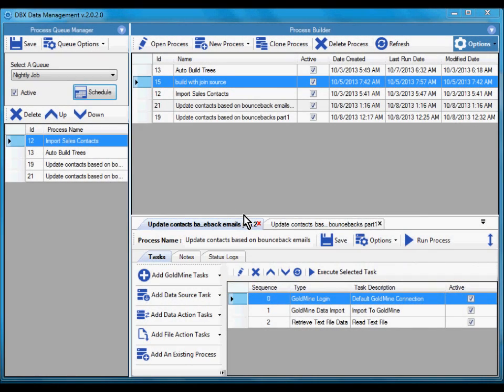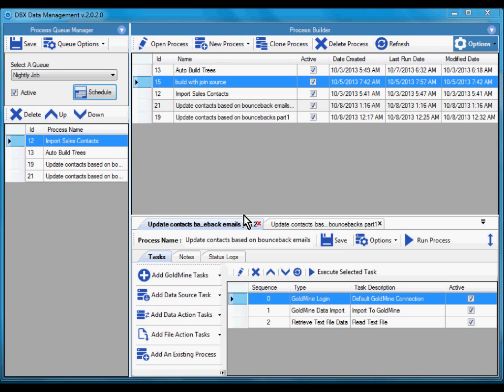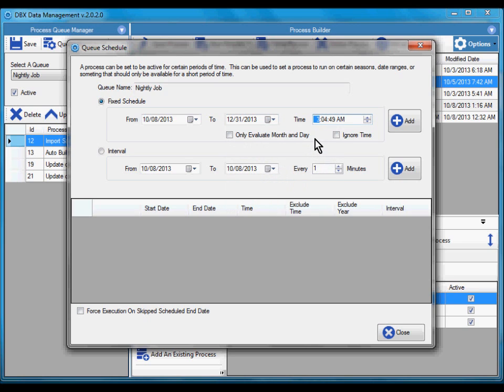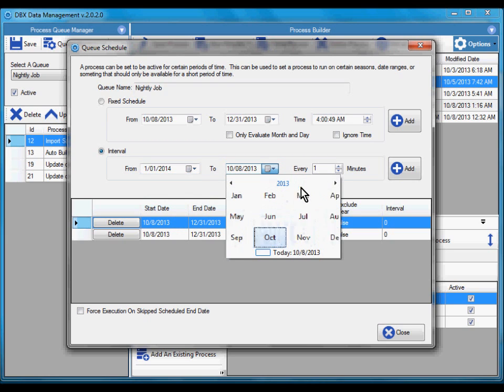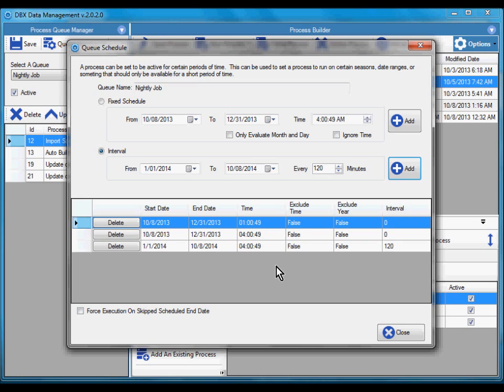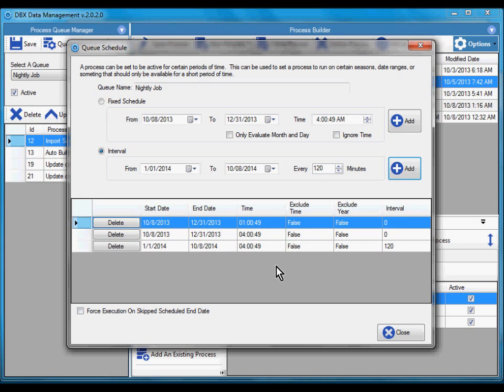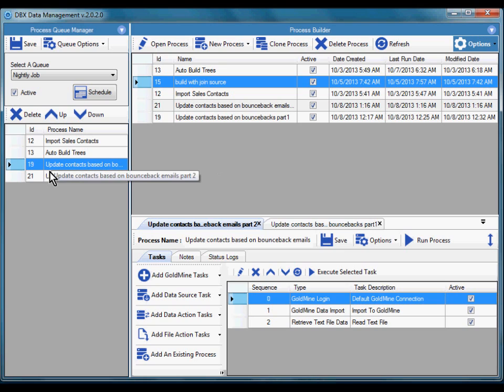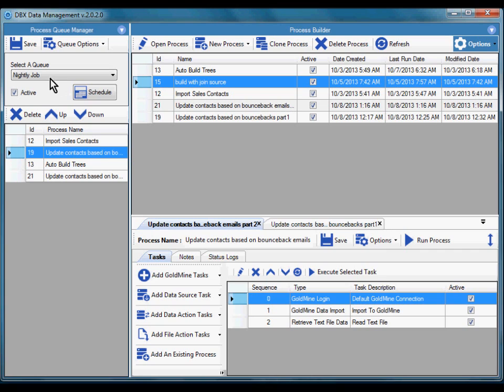Automation Via DBX Runner Service Part1